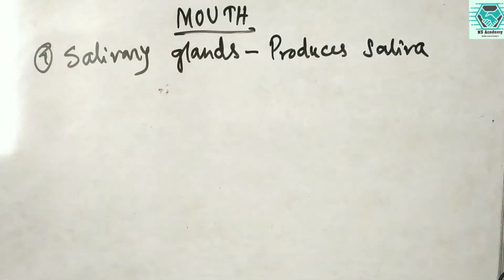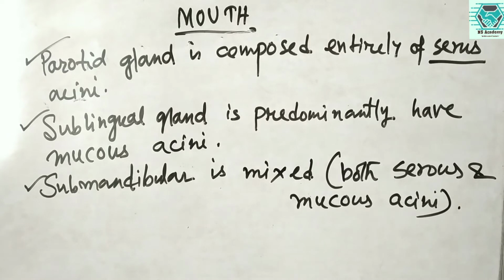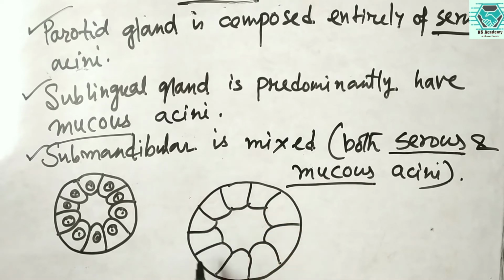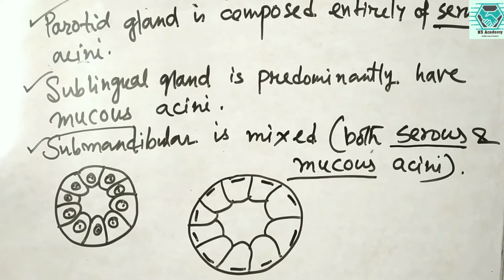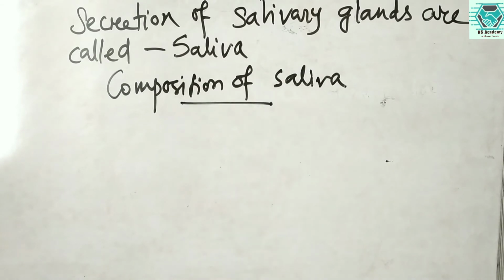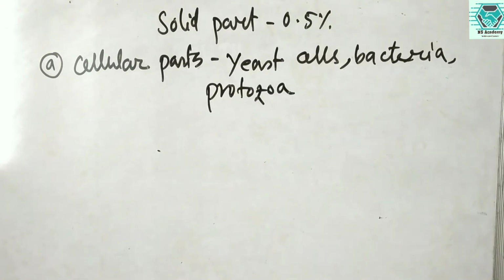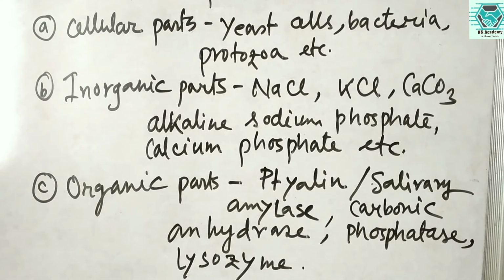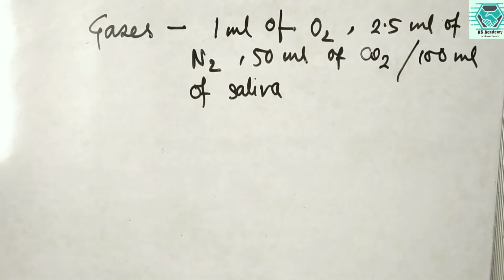Salivary glands_physiology, classification, Saliva/ Discussion by Dr. N Nath